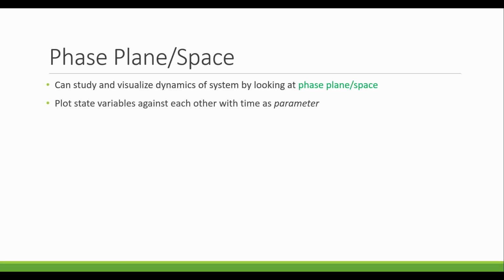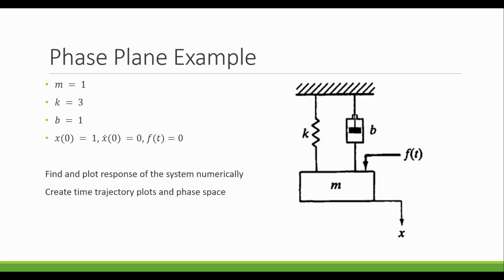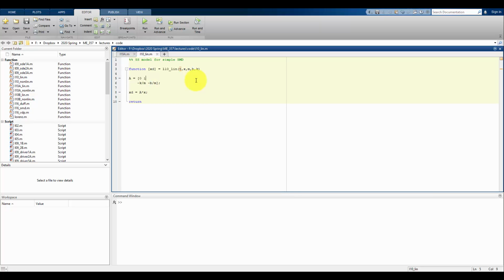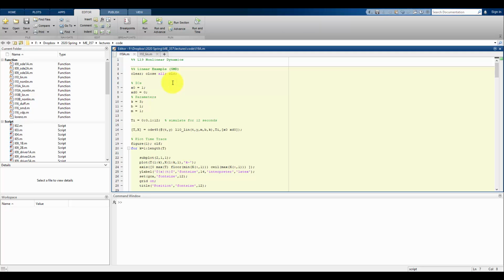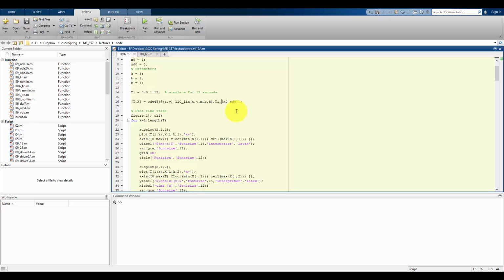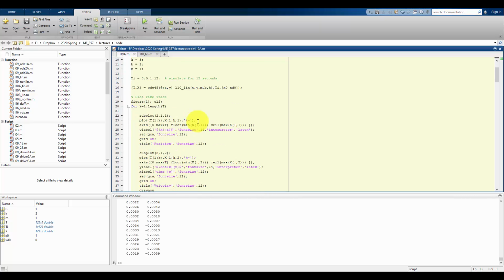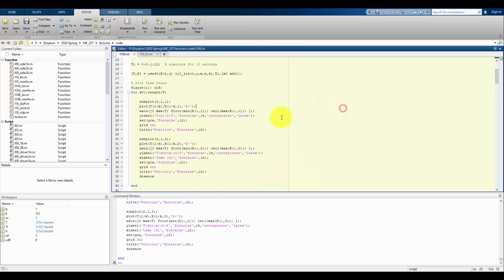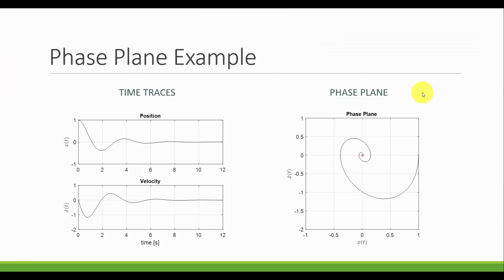ME 357 19 A2 Phase Space/Plane & Perturbations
System Dynamics course video

Phase Space/Plane & Perturbations